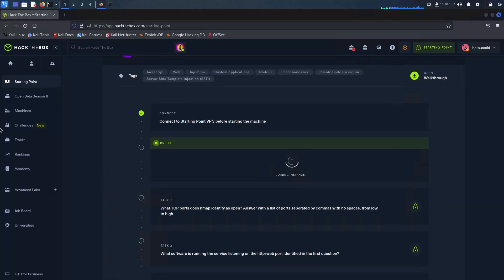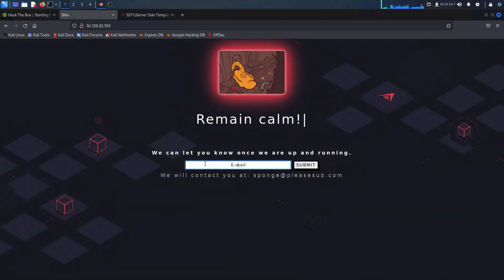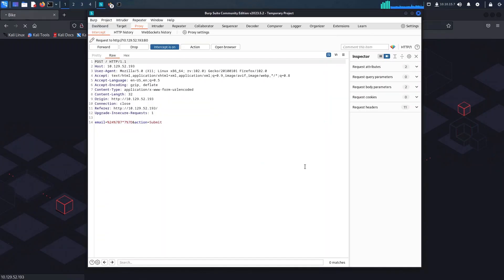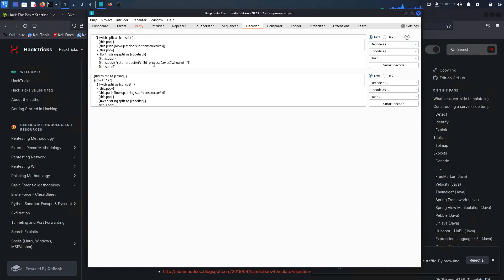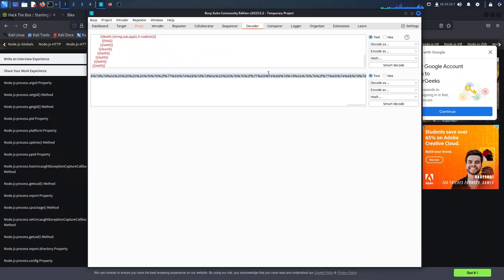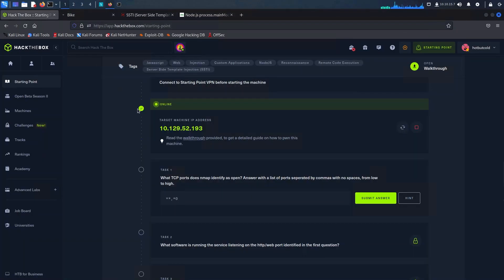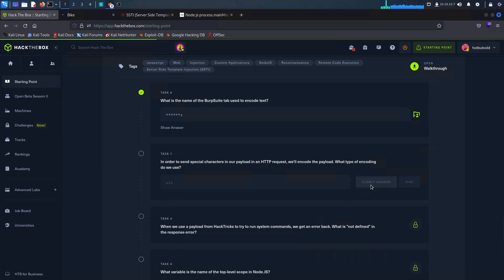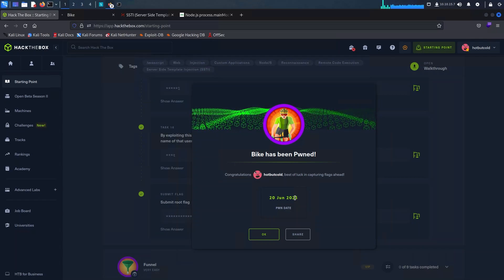NodeJS & SSTI | HackTheBox | Bike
Welcome to our educational YouTube video on server-side template injection (SSTI) and Hack the Box challenges! Join us as we explore the fascinating world of SSTI vulnerabilities, uncover the secrets behind exploiting them, and tackle thought-provoking questions on the Hack the Box portal.

In this video, we dive deep into the concept of SSTI, where attackers inject malicious input into templates to execute commands on the server-side. We walk you through the process of identifying and exploiting an SSTI vulnerability in a Node.js application using the Handlebars template engine. Discover how improper input sanitization can lead to remote code execution and potential system compromise.

As we navigate through the challenges presented on the Hack the Box portal, you'll witness firsthand the importance of running applications as non-privileged users and the potential risks associated with elevated privileges. Together, we unravel the mysteries, retrieve the elusive flags, and enhance our cybersecurity skills.

Your support is crucial in fueling our passion for creating valuable educational content.